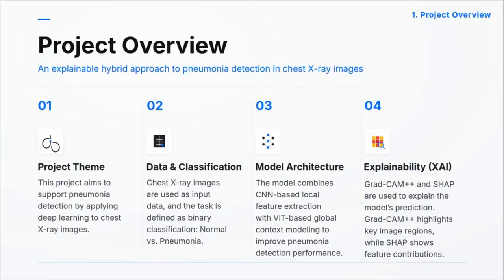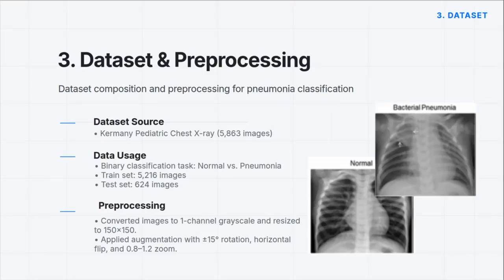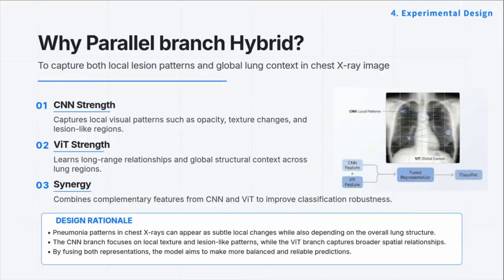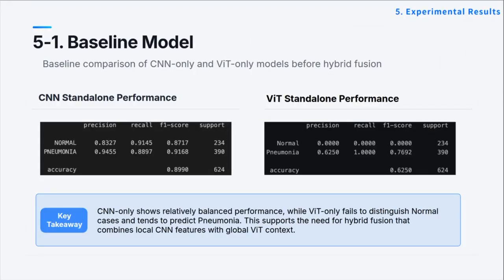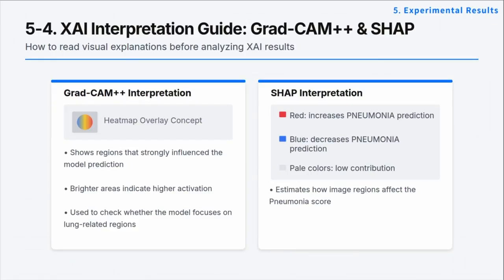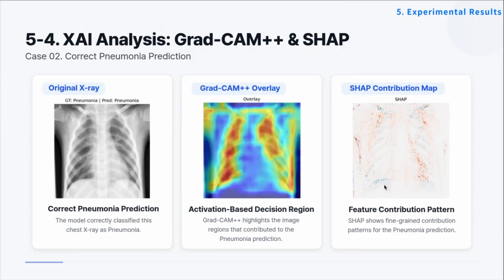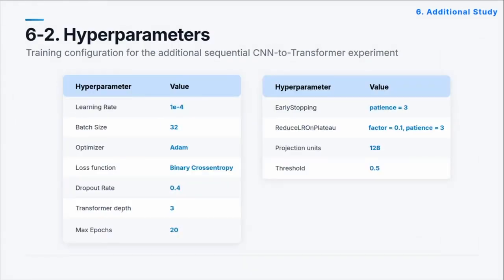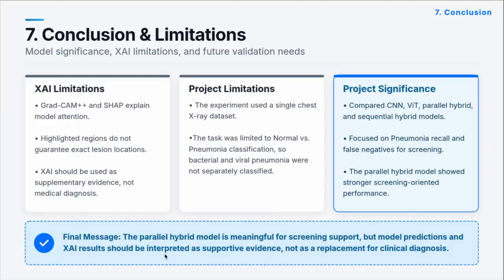Pneumonia Detection from Chest X-rays